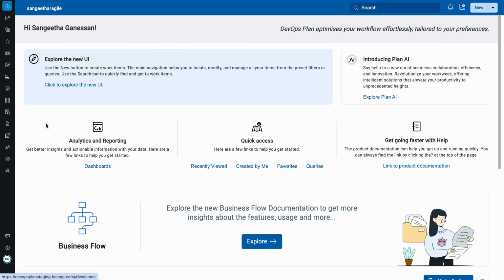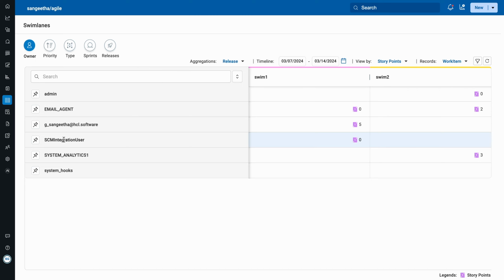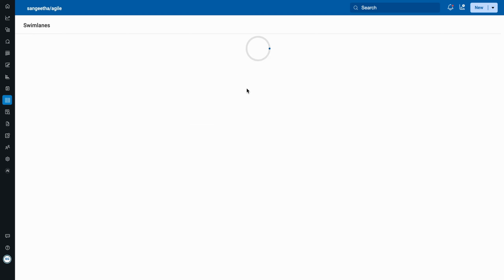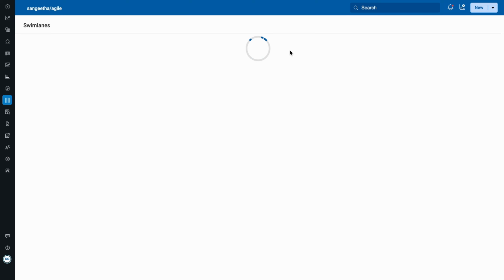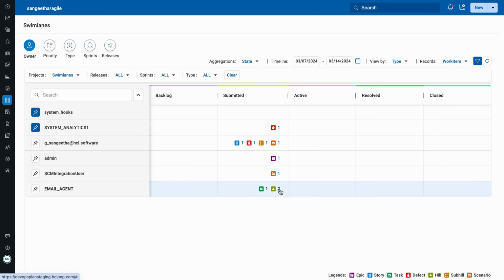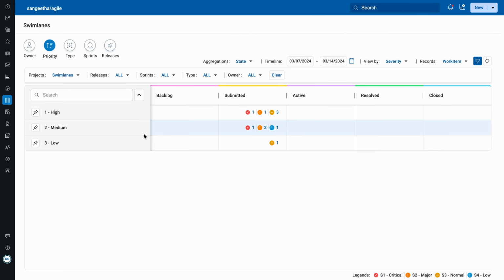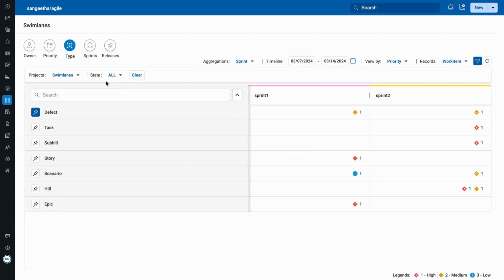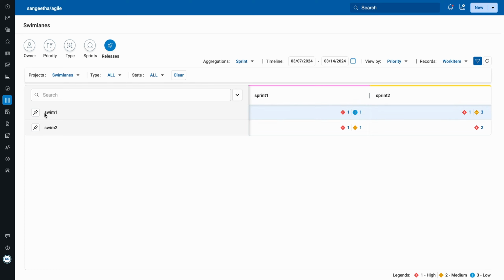Visualizing workflow management using DevOps Swimlanes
Dive into efficiency with our guide to DevOps Plan Swimlanes! Discover how Swimlanes provide an organized way to visualize the records, priorities, responsibilities of the workflow and the progress within a Project. By dividing the workflow into distinct lanes, each representing a specific category, swimlanes make it easier to understand the flow of work. Swimlanes are often used in project management to plan and track project progress. Team members can easily see the status of records, facilitating communication and teamwork.